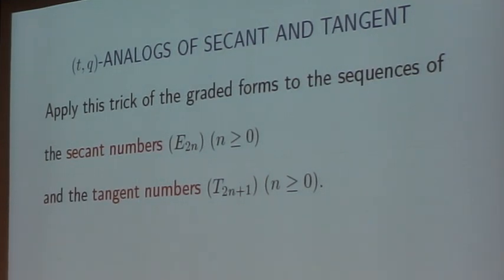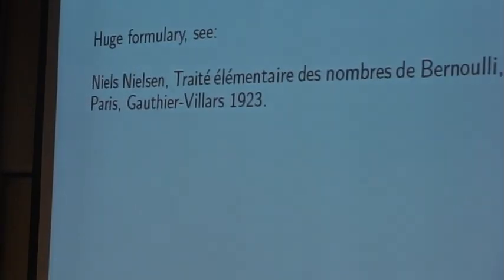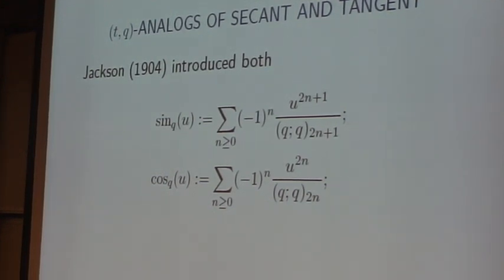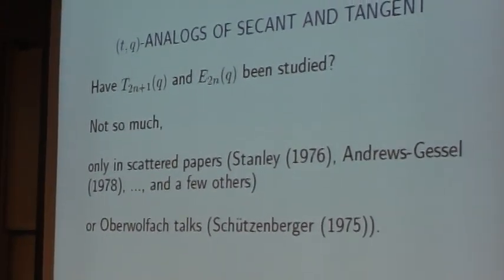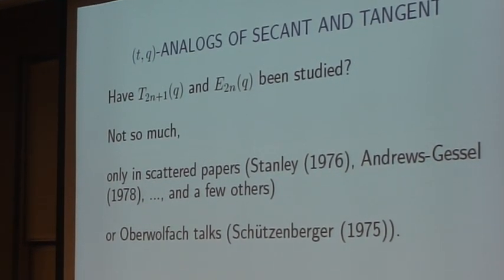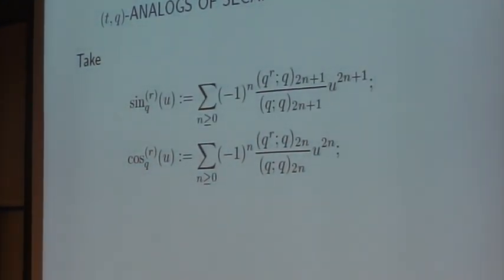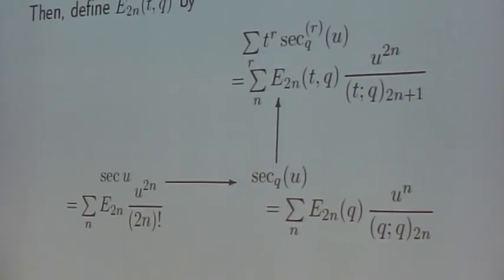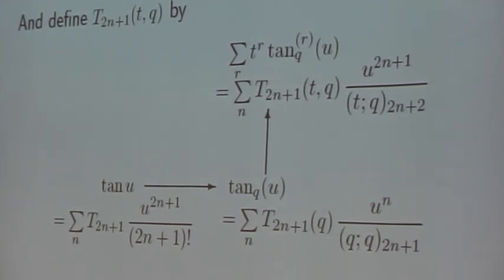Tangent and Secant q-Calculus and (t,q)-Calculus Part 2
by Dominique Foata (Univ of Strasbourg, France)
Title:Tangent and Secant q-Calculus and (t,q)-Calculus

The connection between tangent numbers and Eulerian polynomials goes back to Euler (1754). The first combinatorial interpretations of those numbers are due to Andre' (1881) and of those polynomials to Riordan (1958). This connection can be carried over to a q-environment, even to a (t,q)-environment, both analytically and combinatorially.